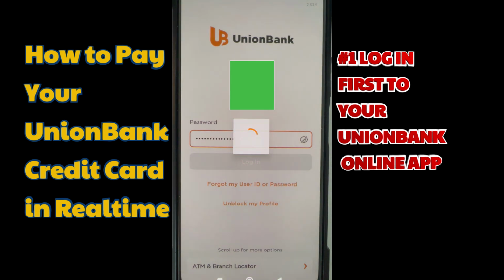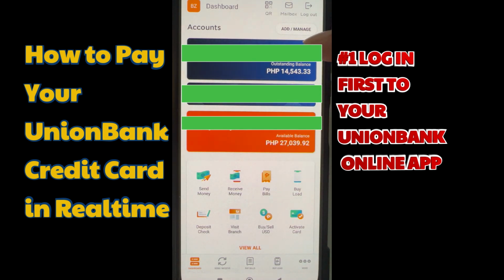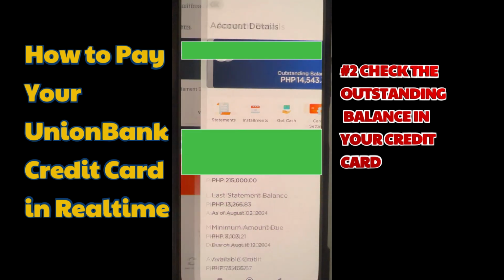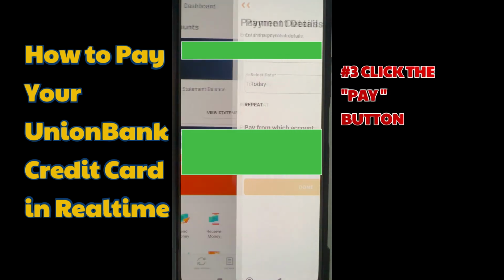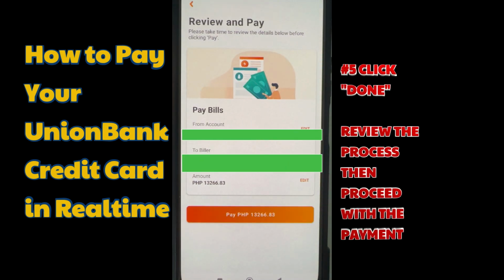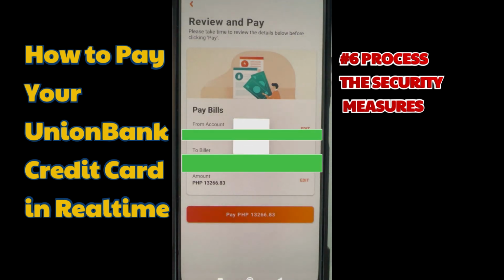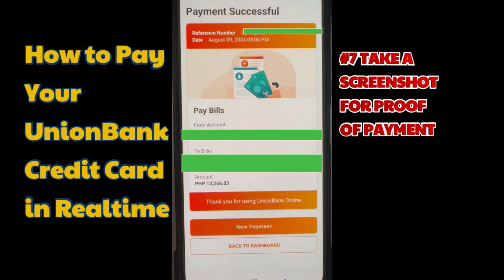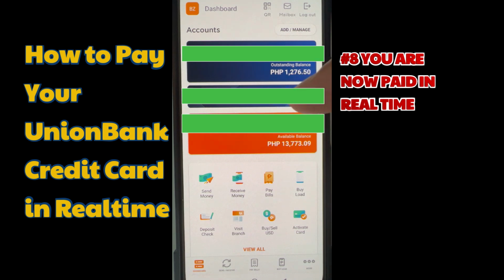How to Pay Your UnionBank Credit Card | PAANO MAGBAYAD NG CREDIT CARD SA MOBILE BANKING APP?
PAANO MAGBAYAD NG CREDIT CARD SA MOBILE BANKING APP NG UNION BANK?

Step by Step Guide kung paano magbayad ng credit card bills sa mobile banking app ng Union Bank

👉 Alamin kung gaano katagal ang posting ng payment